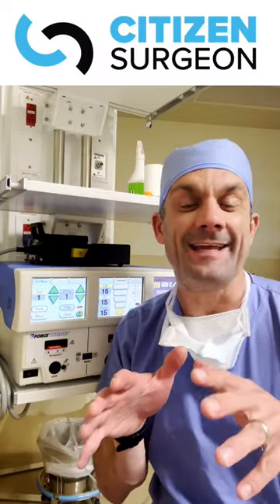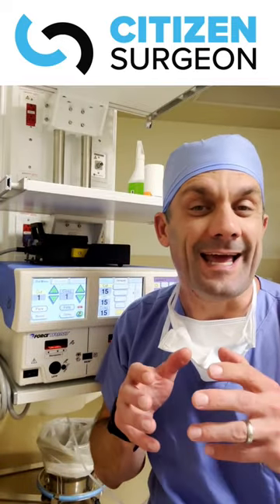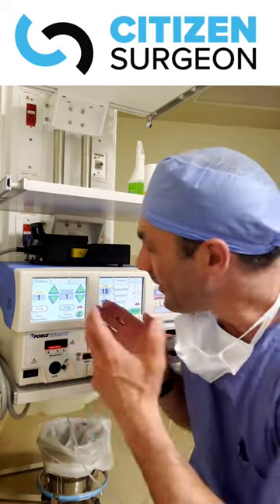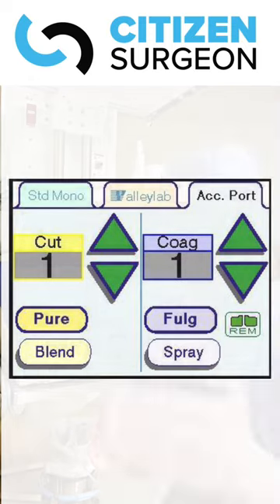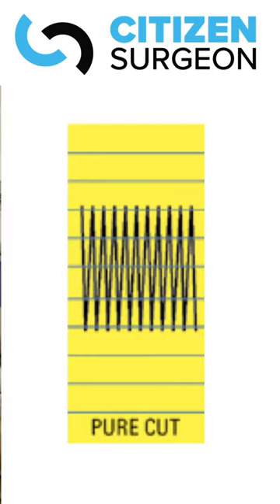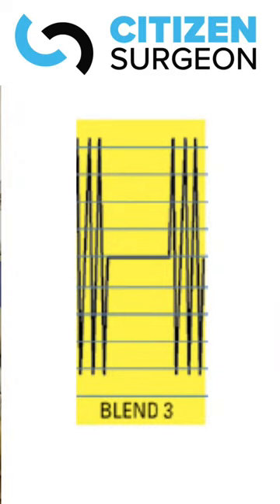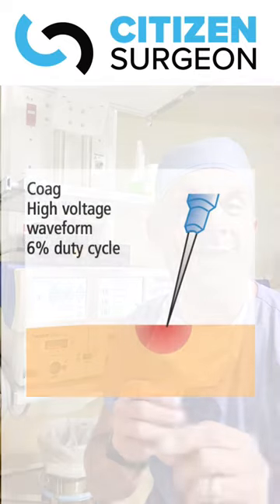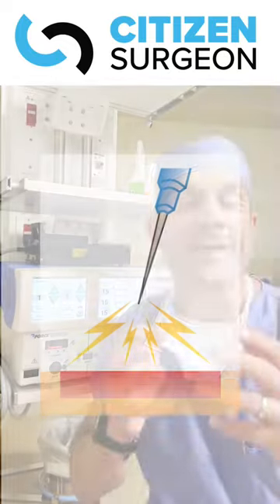What is electrosurgery?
What is electrosurgery?  Electrosurgery is not electrocautery, it's NOT burning things!

Electrosurgery is using an electrical current to apply energy to tissues to divide them or obtain hemostasis.

If you're using a Bovie pencil or a Ligasure sealer you are using electrosurgery!

In this brief short I introduce the concepts of electrosurgery and explain, in 60 seconds, the difference between CUT and COAG and the different modes like Pure, Blend, Fulgurate and Spray.